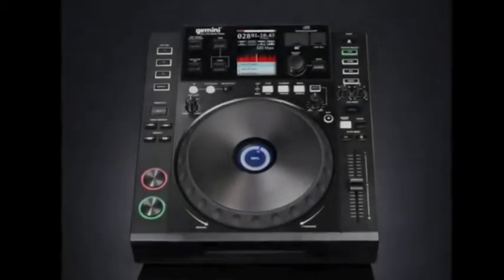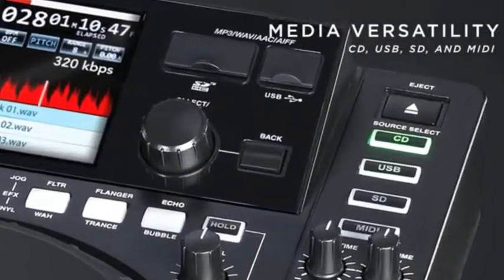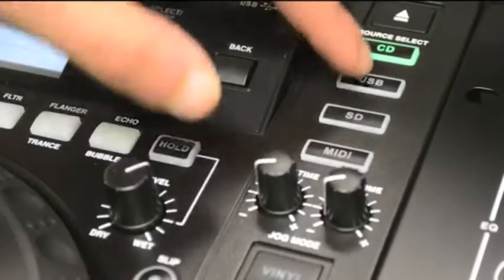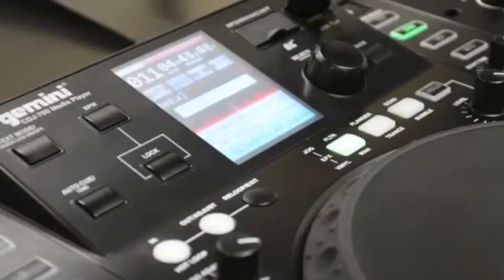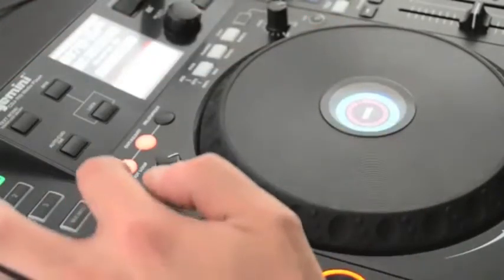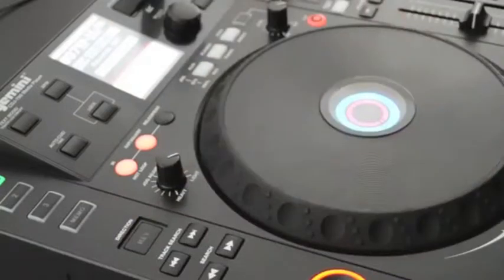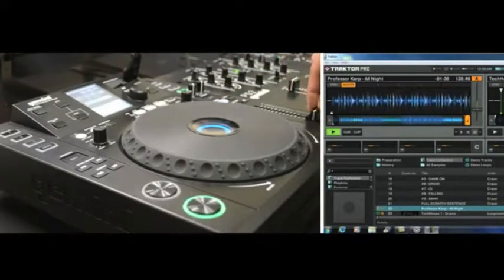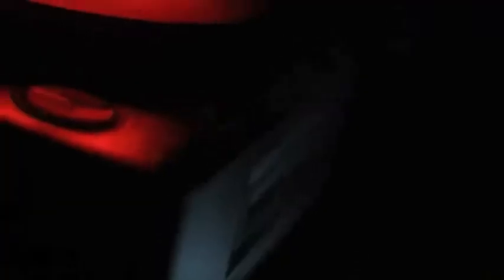Gemini_CDJ700_Demo_DJ_Journey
DJ Journey runs the new Gemini CDJ700 Multimedia player through its paces. The CDJ700 was launched at NAMM 2012 and has already received rave reviews from the DJ community for its features and affordability. Available exclusively from Lightsounds. Go to the website for your nearest location or purchase